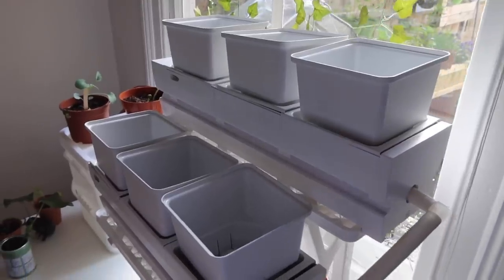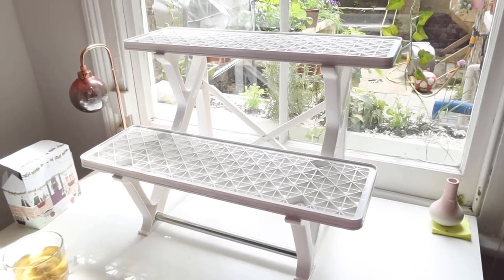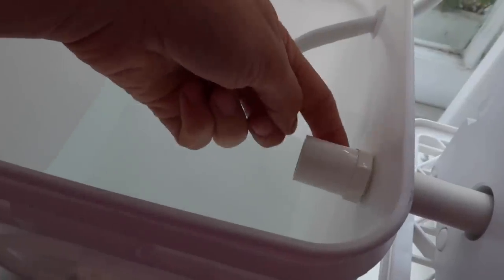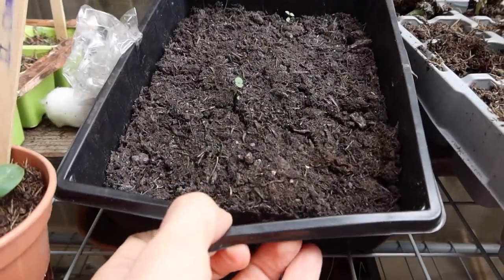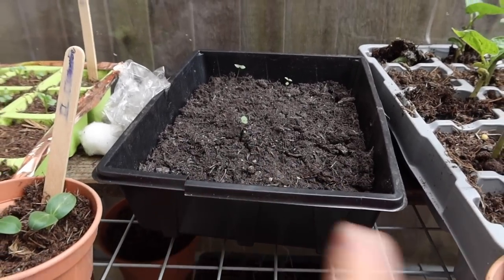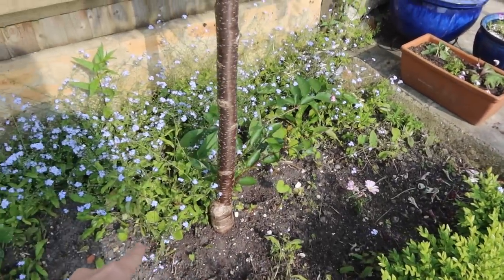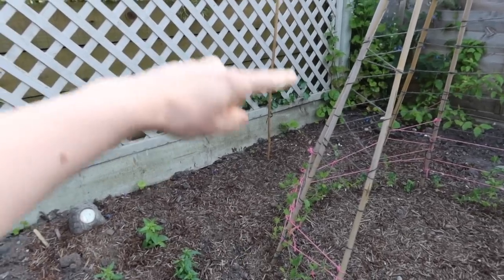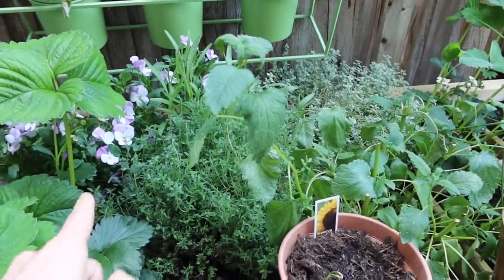ad GARDENING DAY AND LETPOT SELF WATERING PLANTER REVIEW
LetPot MP1 self-watering system is designed as a double-layer structure to provide a breathable room for plants’ rooting, as well as storing water to achieve self-watering. In addition, the use of recyclable food-grade resin as original materials makes the growth of edible plants safer and healthier. Together with remote control by APP via WIFI and Bluetooth, plants care becomes more convenient and easier.

Welcome to my allotment gardening channel. My name is Emma and these vlogs are my allotment diaries. 2022 is is my third year on my plot.

COOLJOB x Think green gardening gloves link: